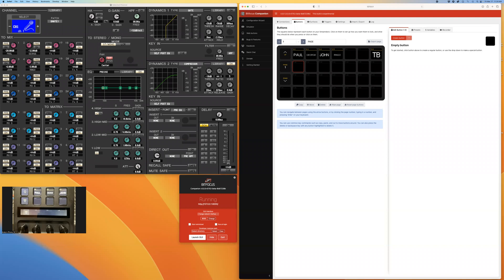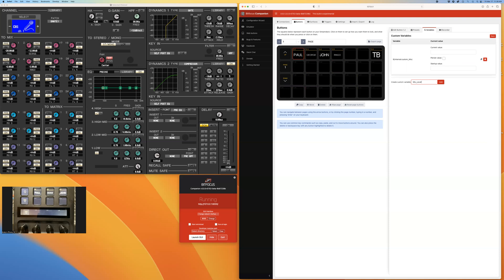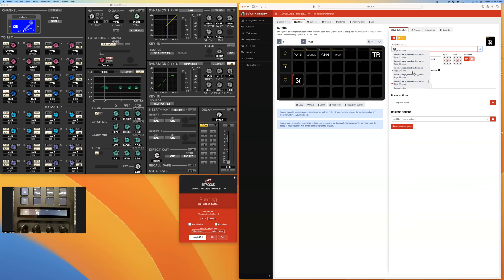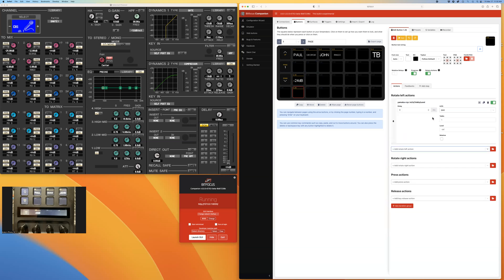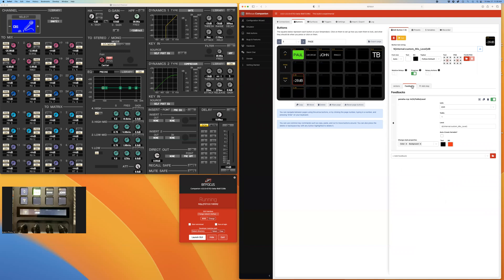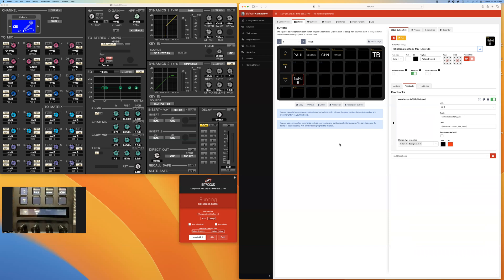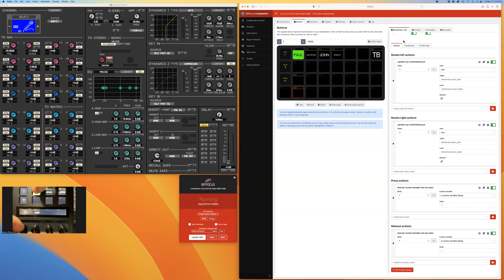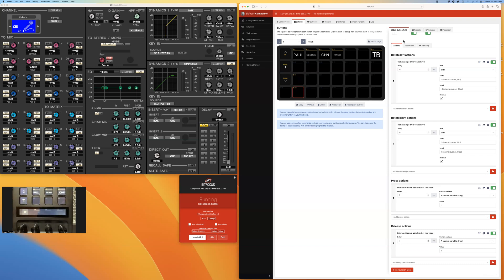Companion and Yamaha Talkback Setup - Part 2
Today I take the basic Talkback setup and add some features using the StreamDeck+ which has rotary knobs. Uses Custom Variables and some more advanced functions to allow you to adjust the Talkback level to each person from the StreamDeck.

Got other ideas you'd like to see with Companion and the Yamaha?
Hit me up at my forum, Thanks!